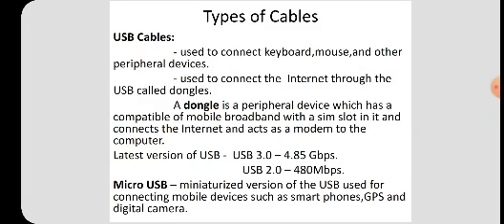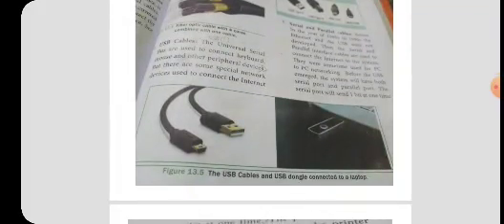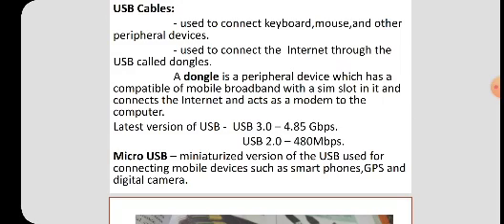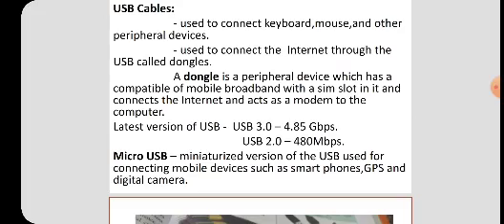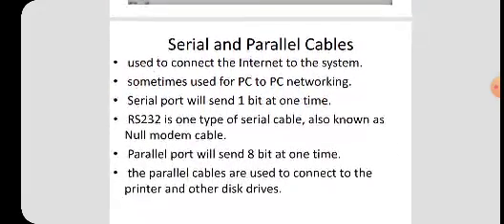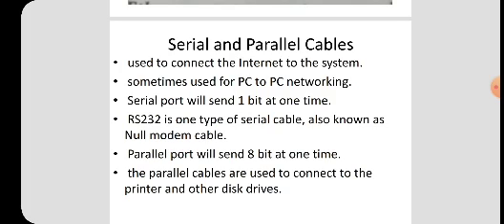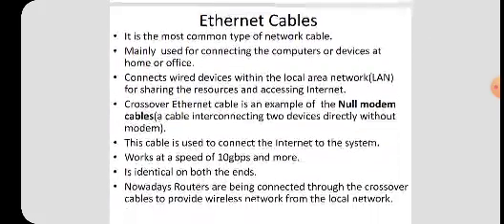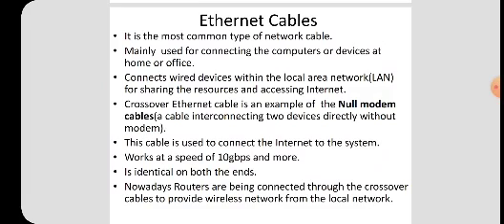XII CA ch 13 part 2